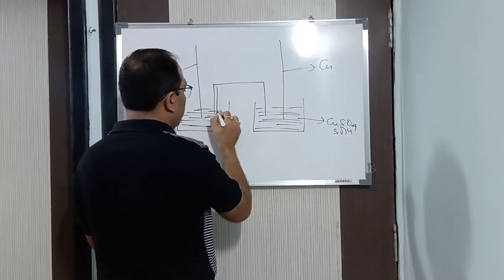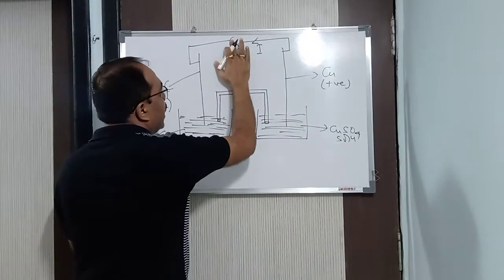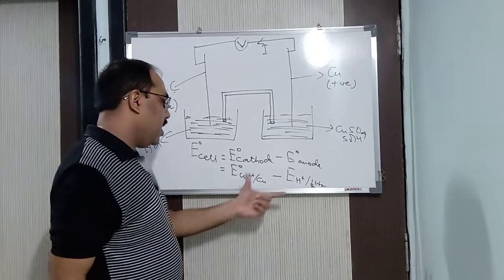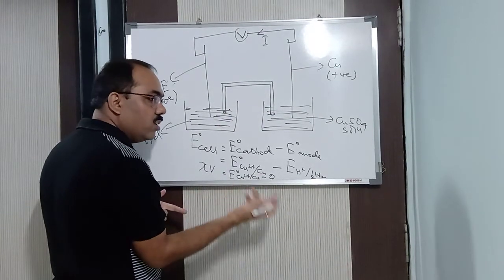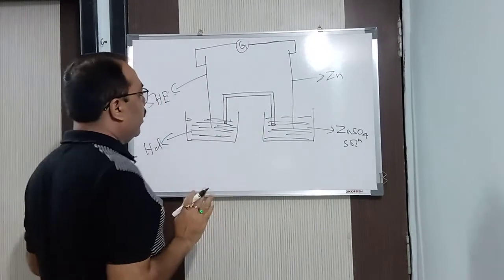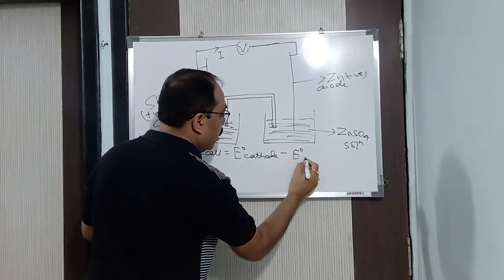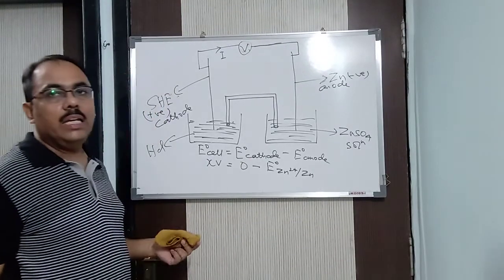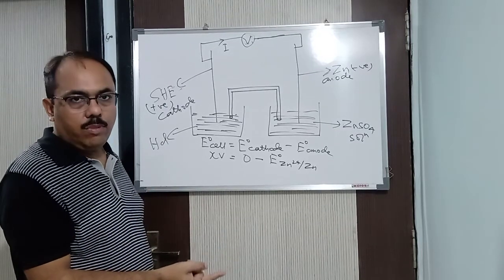Electrochemistry part 12